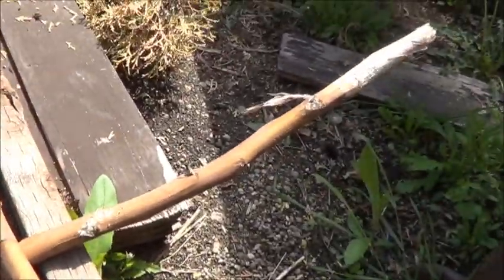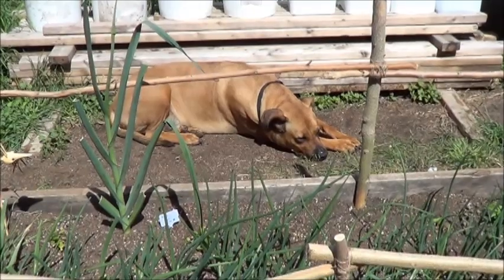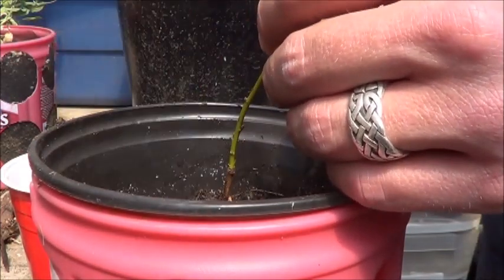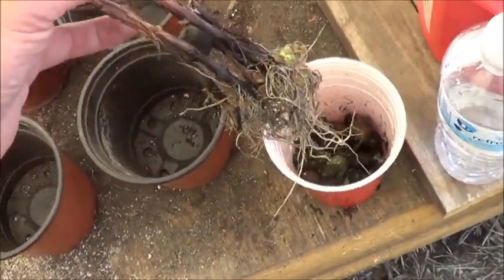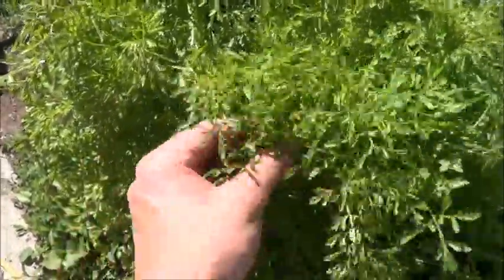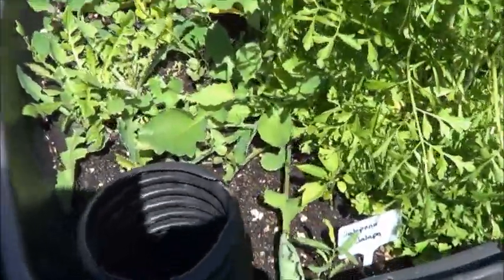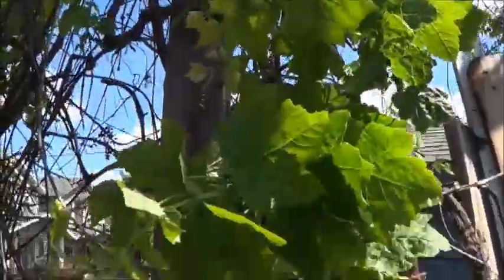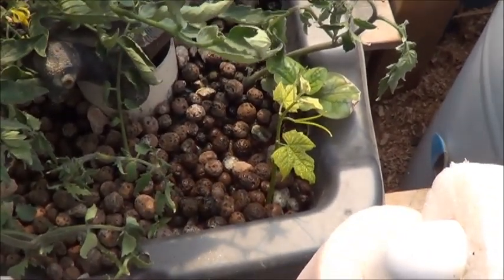Almost a Real Garden Vlog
Today we are taking a look at a few different things going on around here!  I know, normally I tend to try and stick to a topic but today I figure ... why?
On that note in this post we explore building a fence with sticks & string to keep the dog out of the onion bed, transplanting the yellow plum and honeyberries, the little blue pepper is starting to produce fruit, the wicking tote finally gets an update and more!  I think ... it was pretty hot in the greenhouse today so I am a little loopy at the moment.
Always something going on around here, that's for sure!  I'll probably take another go at those grapes in a couple of days with some of the more traditional methods I've found so far.  A couple of them look like they might even work!  Success would be very cool with the grapes, this would make me a very happy Mr. Bear!
Have a great day everybody!  Remember that you are someone special!

Some of our other channels.